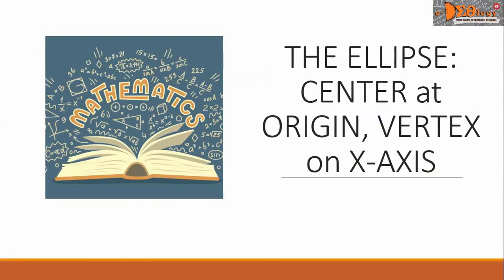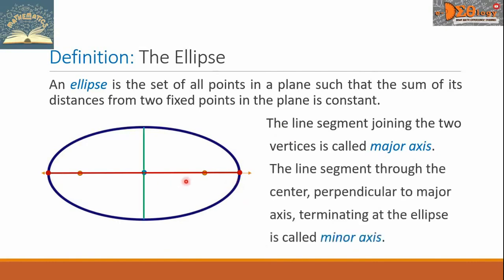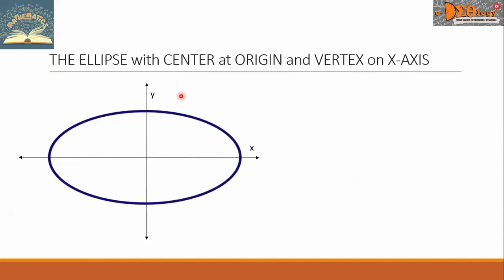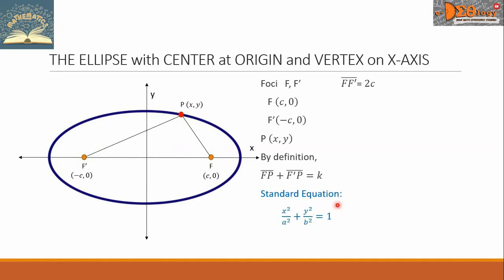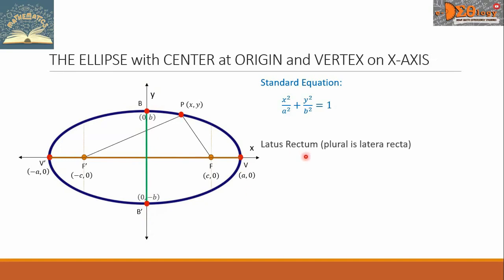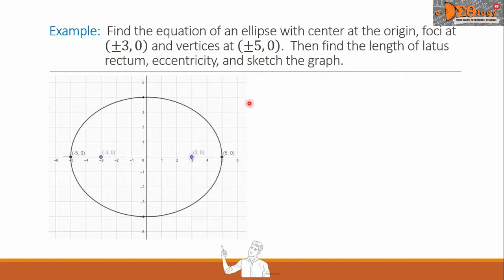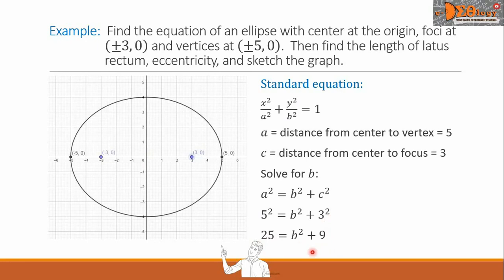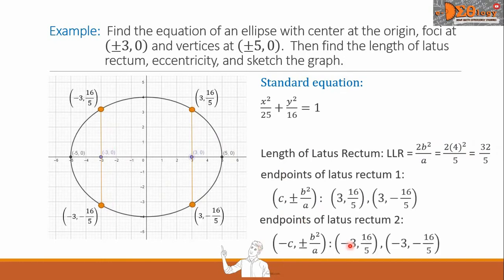The Ellipse, Center at Origin, Vertex on X-Axis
ellipsewithcenteratoriginvertexonx-axis